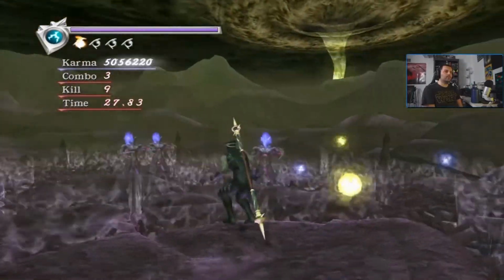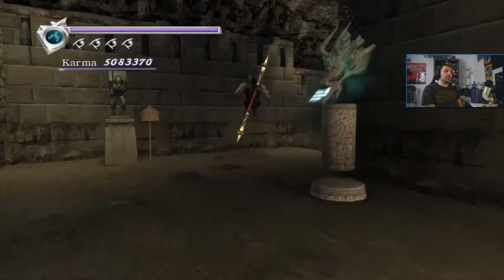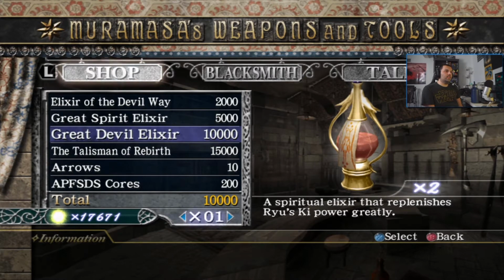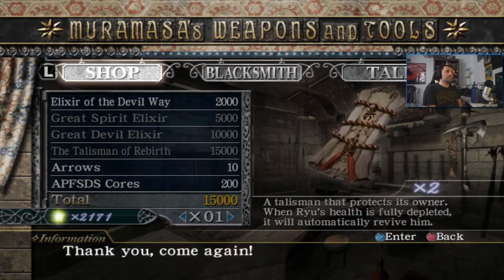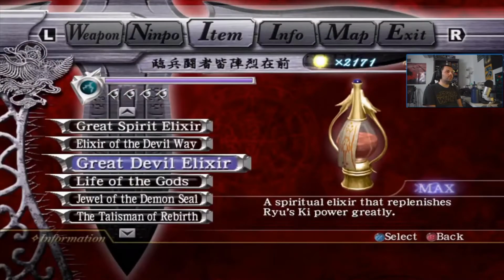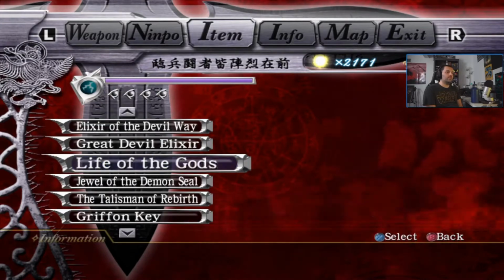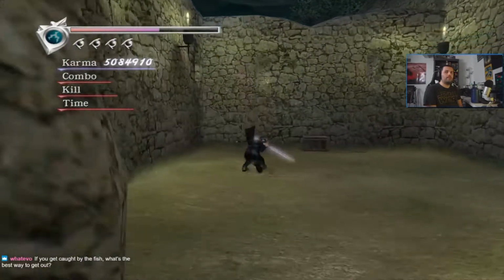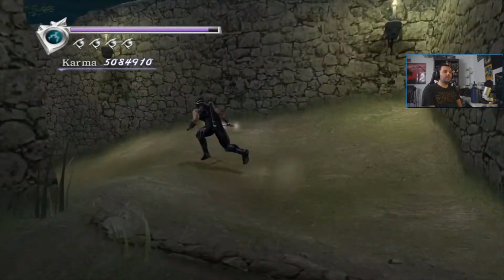Ninja Gaiden Black Chapter 14 Speedrun Tutorial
Stream Schedule is Tuesday/Wednesday/Fridays/Saturdays at 7:30 PM PST

Come say hi.

Equipment:
Capture Card
Audio Interface
HDMI Splitter
Ring Light